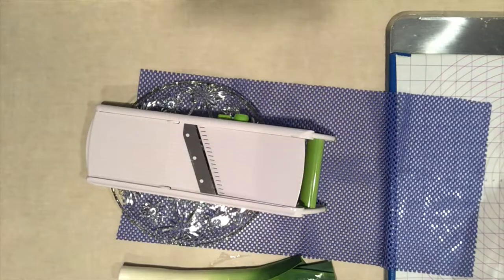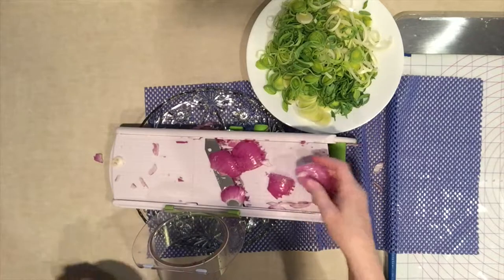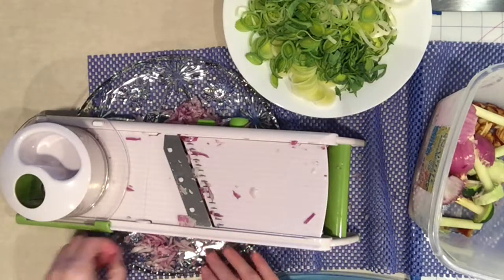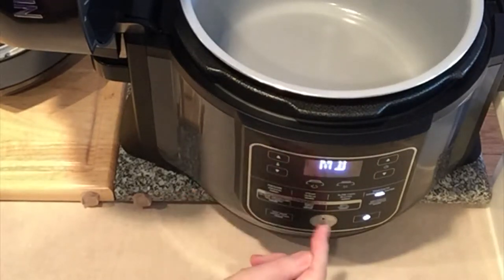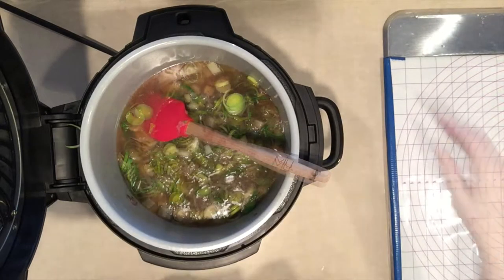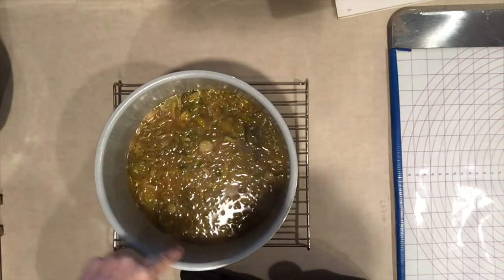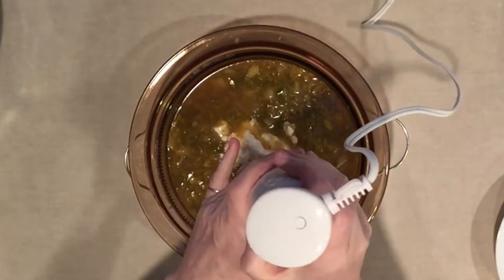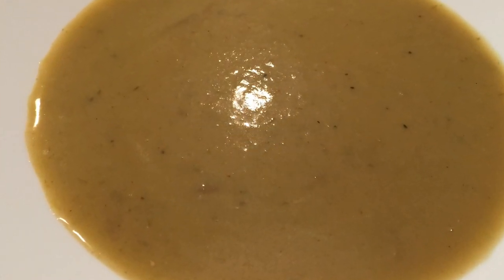Leek Soup in the Ninja Foodi - Ronda in the Kitchen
Easy Homemade Leek Soup in the Ninja Foodi.  It is One of my new Favorite Soups.